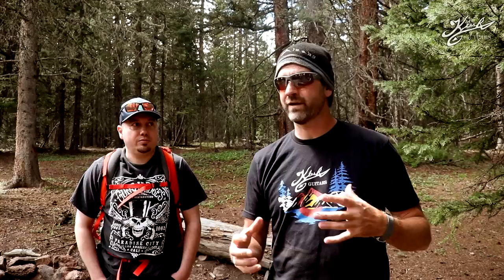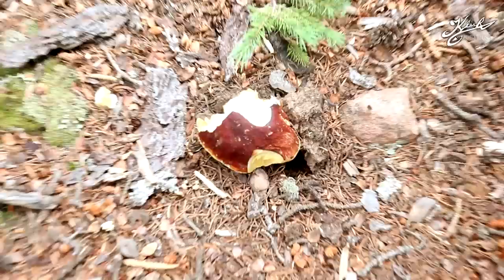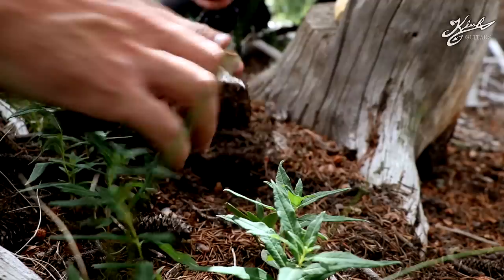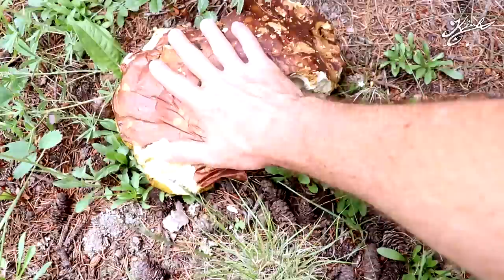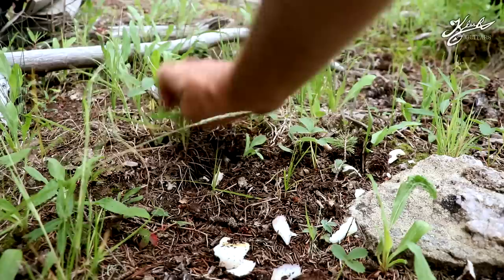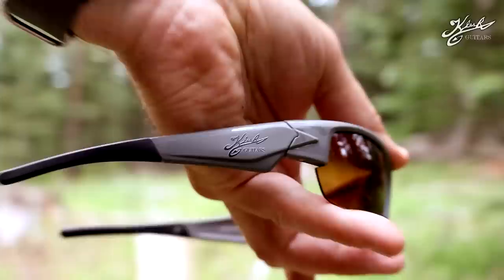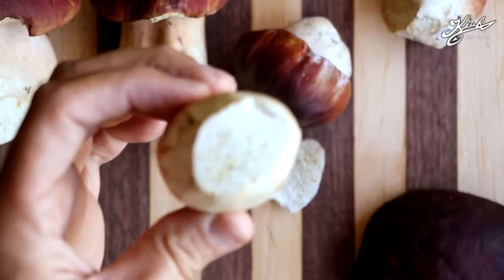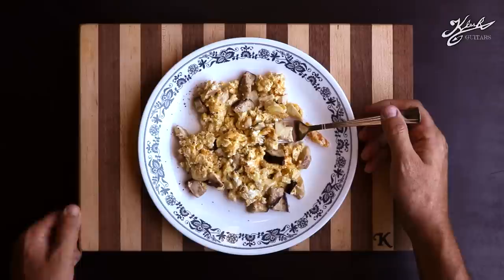Porcini (King Bolete) Colorado 2019 - Mushroom Cook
Today Ross and I go hunting for Porcini Mushrooms and we find some huge ones! Then I take them home and show you how to cook them.

Klesh
12081 West Alameda Pkwy box 141
Lakewood, CO 80228